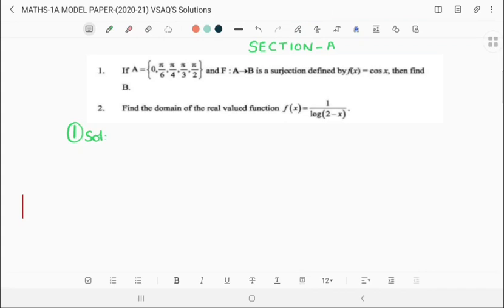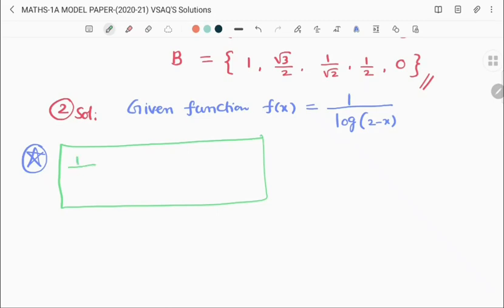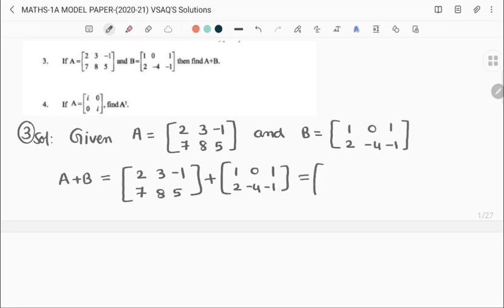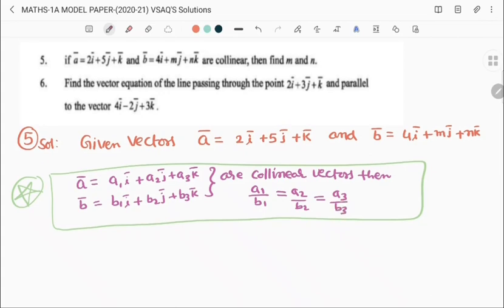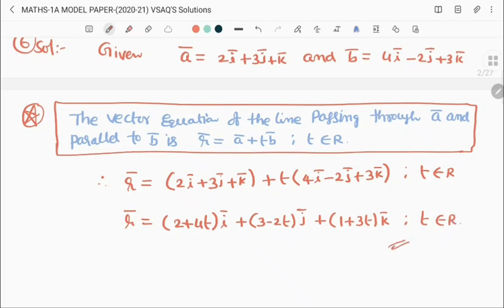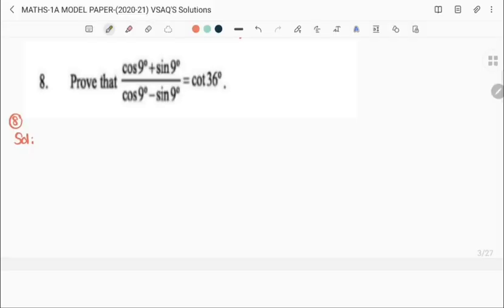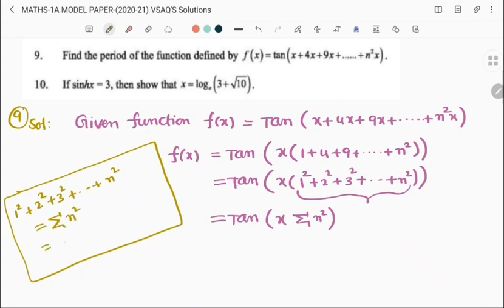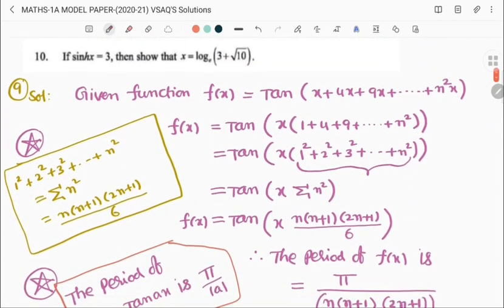MATHS IA INTERMEDIATE FIRST YEAR TS- MODEL PAPER 2020-21 ONLY VSAQ'S WITH SOLUTIONS IN SECTION -A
MATHS IA INTERMEDIATE FIRST YEAR TS- MODEL PAPER (2020-21 ONLY) WITH  SOLUTIONS IN ALL SECTIONS-ABC
Maths model Papers TS
1A and 1B with detailed Solutions. Dear friends Please share to students 🙏 ,thanks regards-Phaneendra